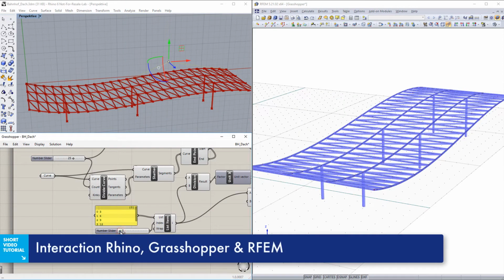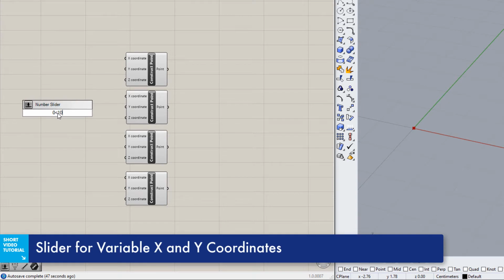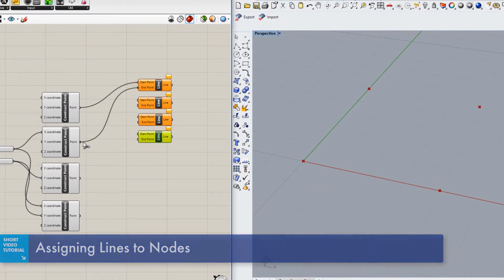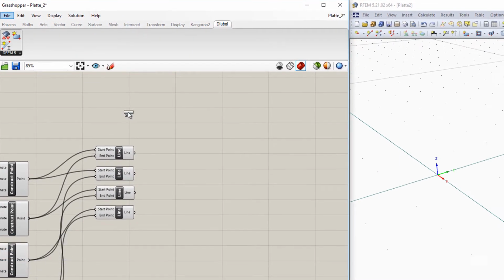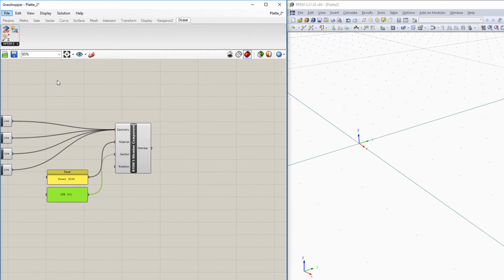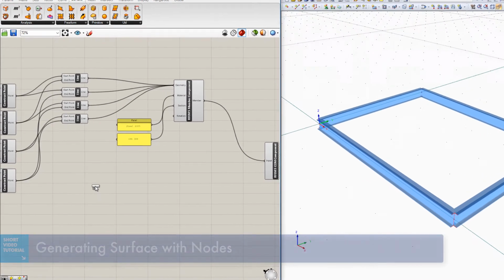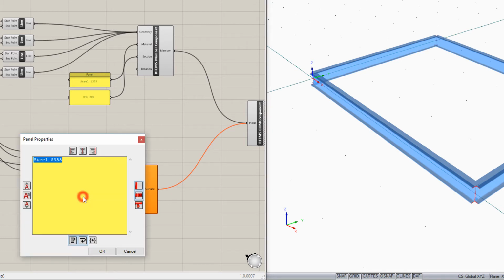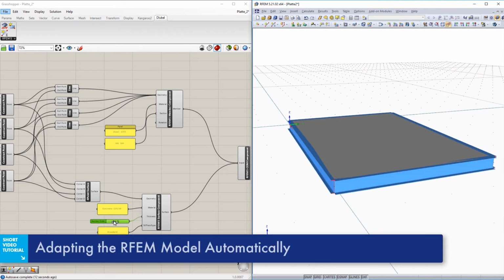[EN] SVT 014 | Interfaccia di RFEM con Grasshopper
Questo breve video tutorial spiega come funziona l'interfaccia da RFEM a Grasshopper (plugin per Rhino di Rhinoceros).

I Short Video Tutorial sono brevi video che spiegano in modo breve e conciso le caratteristiche utili del programma per facilitare il tuo lavoro quotidiano con Dlubal Software.